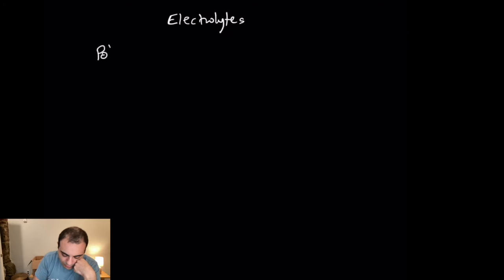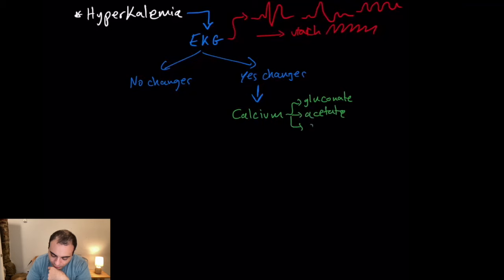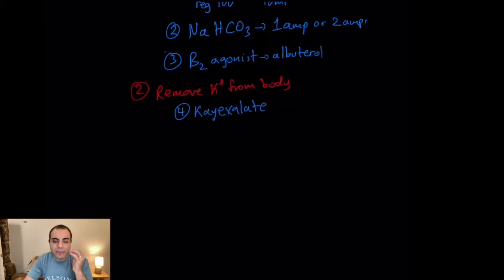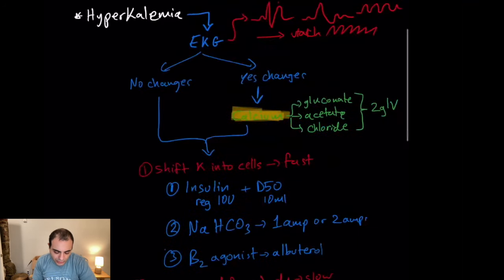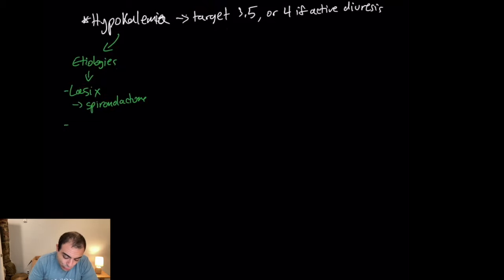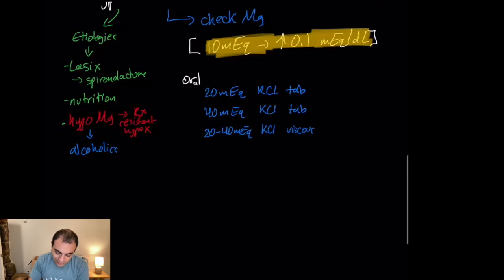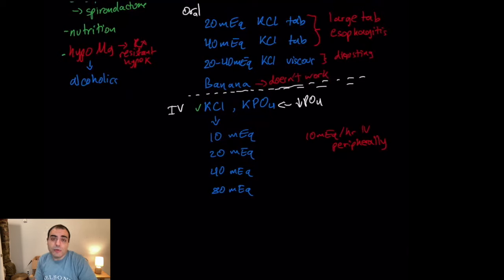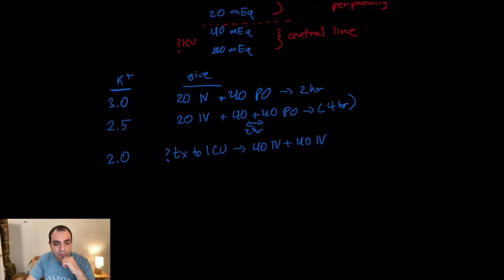How to Electrolytes: Potassium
Step by step on how to diagnose and successfully manage potassium disturbances as a resident in the inpatient setting.
Aimed at pre-interns and residents starting residency.